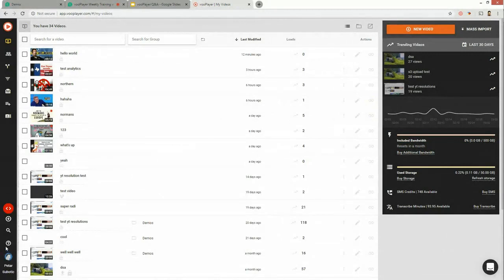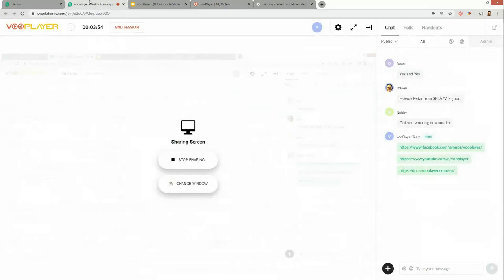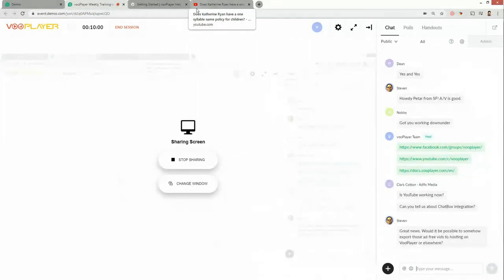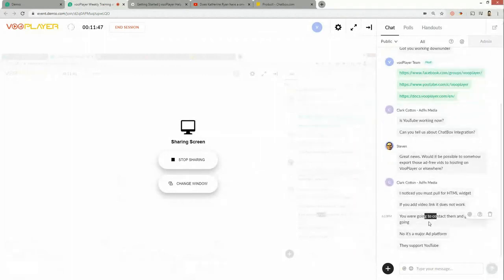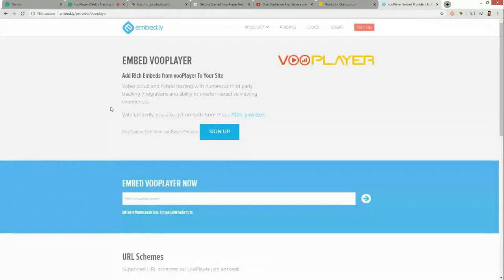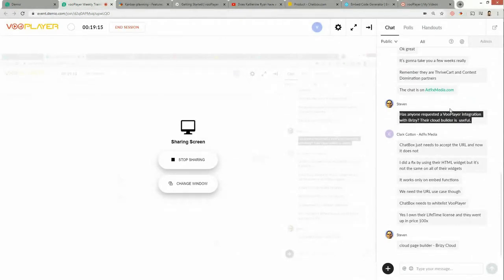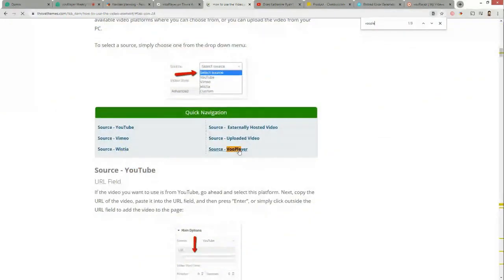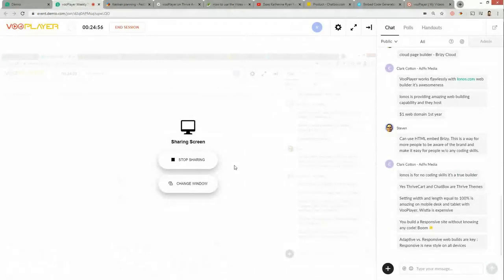QA Webinar - March 3 2020